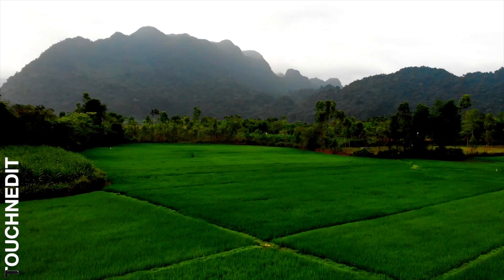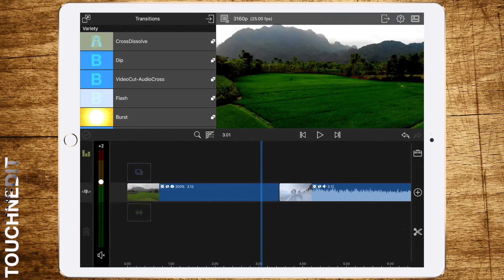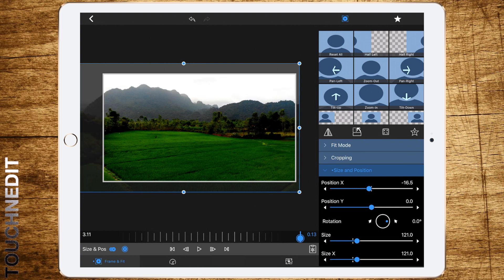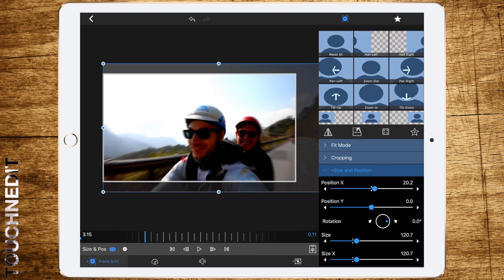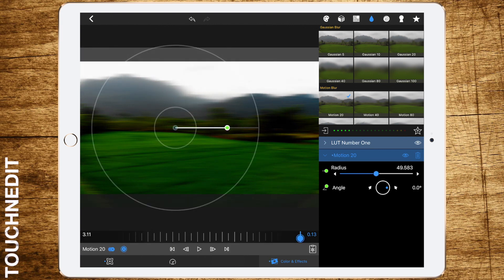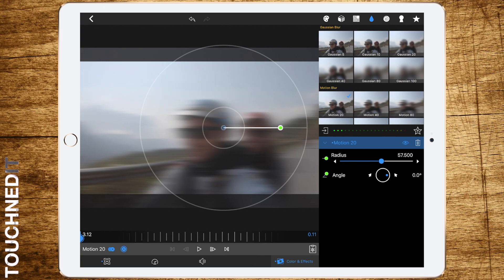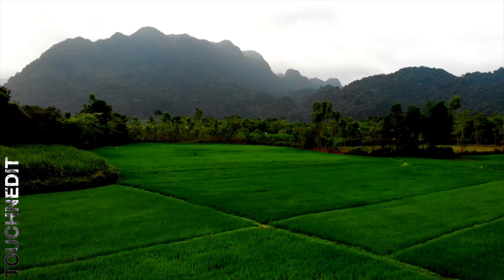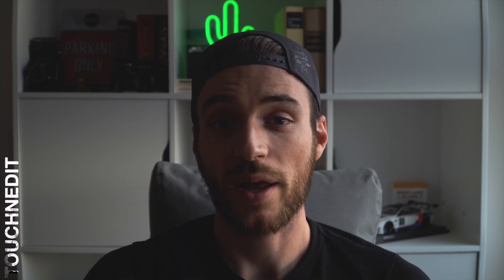Whip Pan Transition Effect - Lumafusion How to Tutorial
Todays Topic is the famous Whip Pan Transition Effect, I´ve created in Lumafusion. Have fun with this Tutorial!